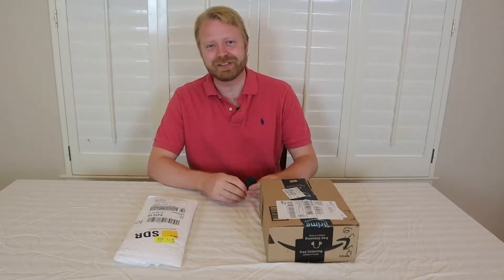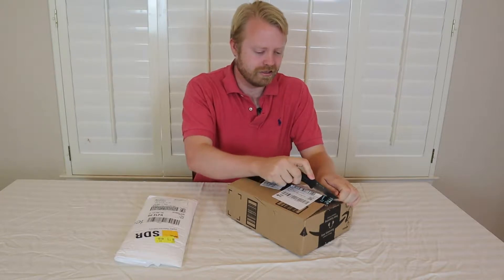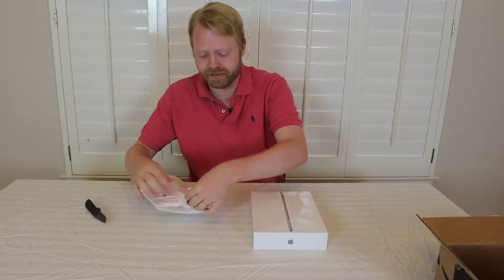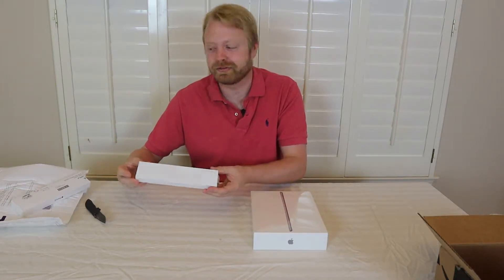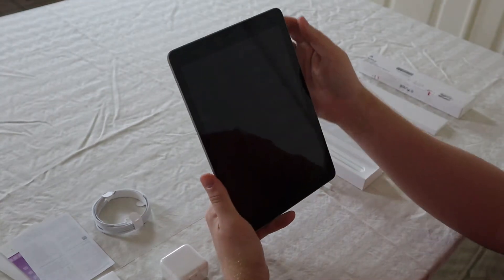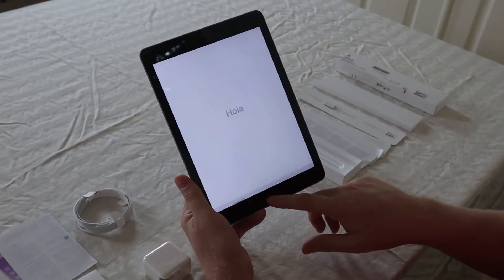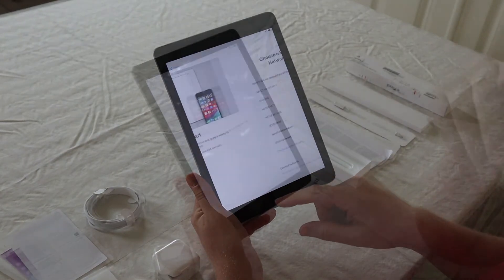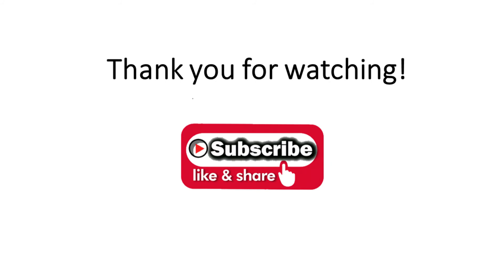Apple iPad (Wi-Fi, 32GB) - Space Gray 6th Generation and Apple Pencil Unboxing Video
If you want to buy this product, here is the link for it. Unfortunately their products are limited in this price. This gold color is the only available in the meantime. The price for this one is still good and we think the 6th generation is pretty solid and a good purchase.
Apple iPad (Wi-Fi, 32GB) - Gold (Previous Model)

Apple Pencil